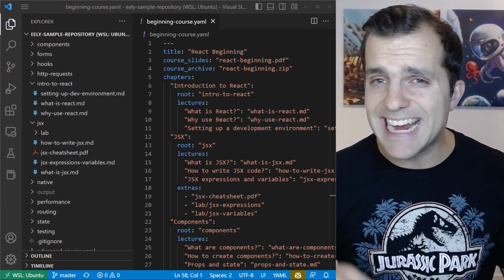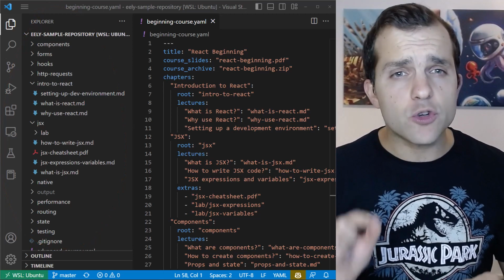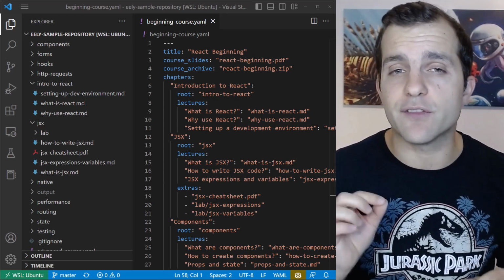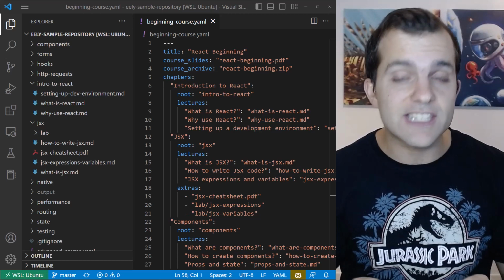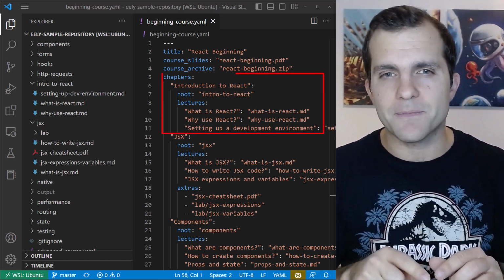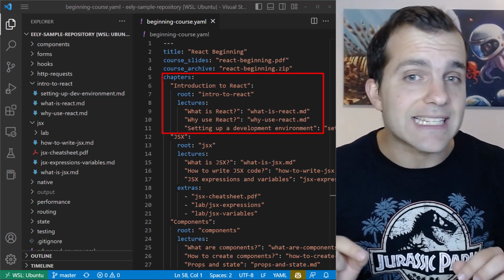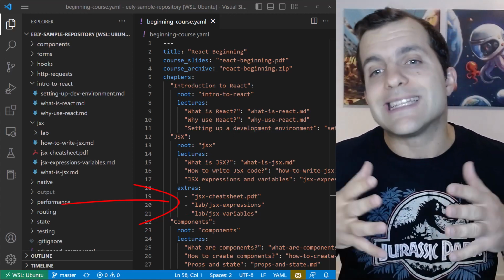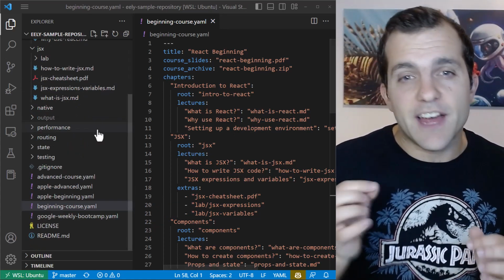🐍 eely: Markdown-based courses made easy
As a professional trainer in C++, I've faced the challenge of maintaining different repositories for each customer's specific course content. But not anymore! With eely, you can say goodbye to maintaining separate branches, duplicated work, and the headache of mixing and matching different course materials.

By using YAML configuration files, eely allows you to specify the contents of each course delivery. Whether it's a beginner, intermediate, or advanced level course, you can easily configure the contents and generate slides that are tailored to your students' needs.

But that's not all - eely offers a ton of other features, like the ability to watermark your slides, generate PDF files, and merge all your slides into a single PDF file and a zip archive for easy distribution.